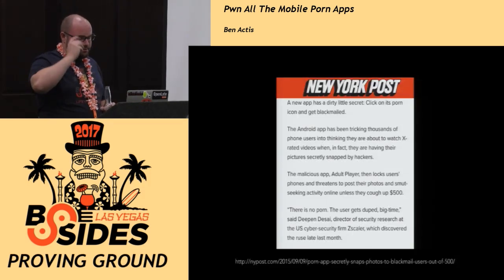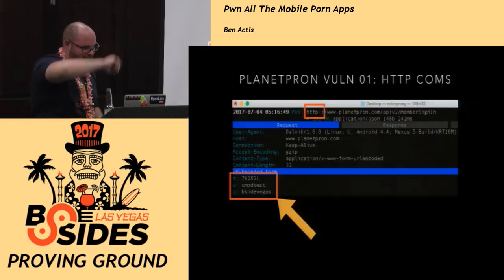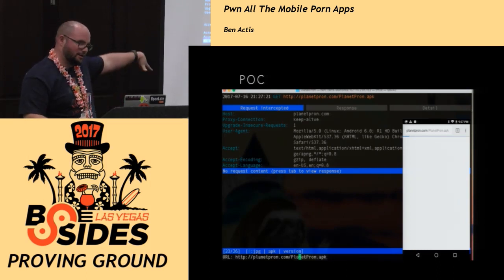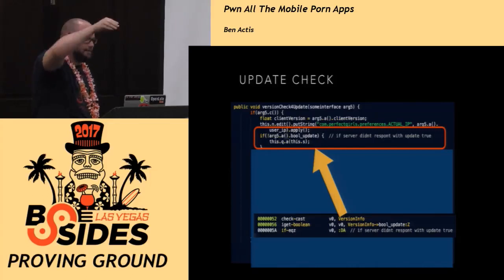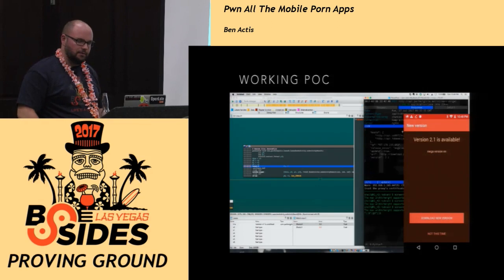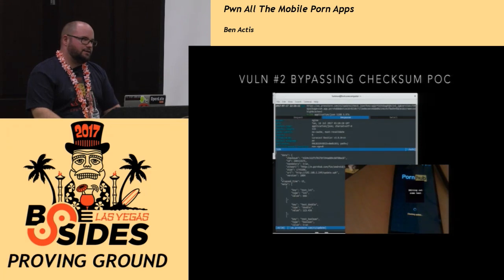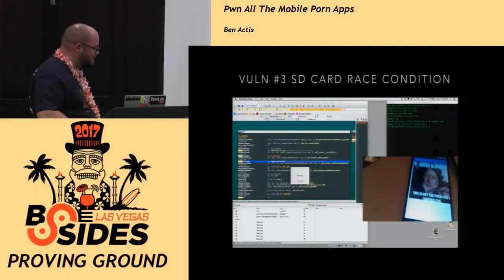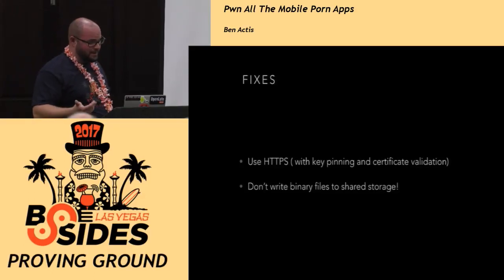PG - Pwn All The Mobile Porn Apps - Ben Actis